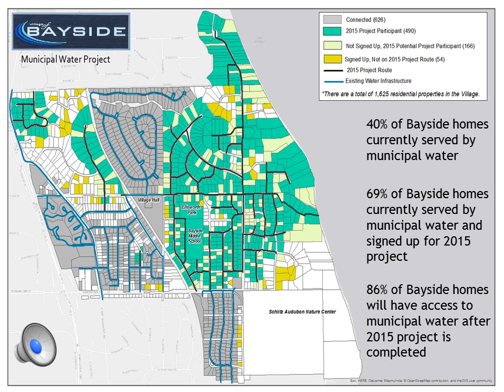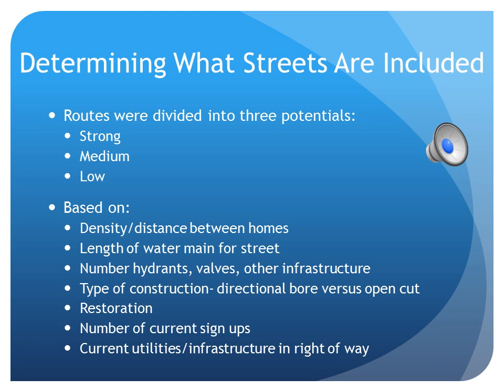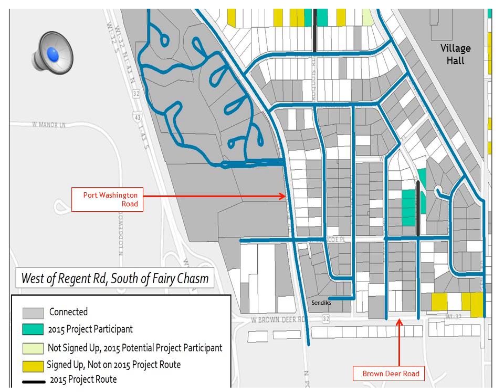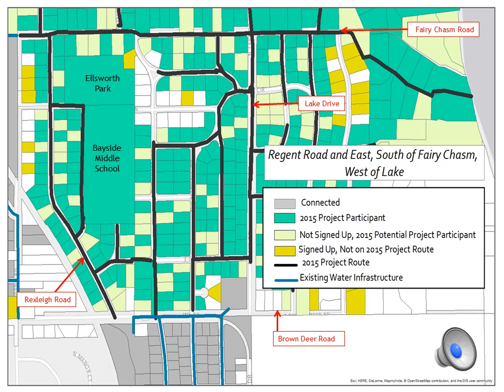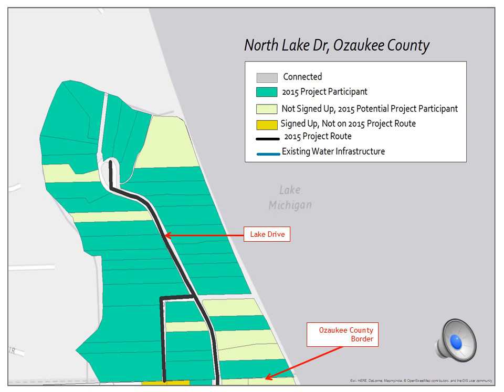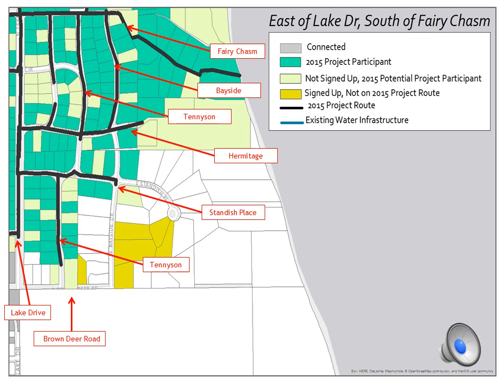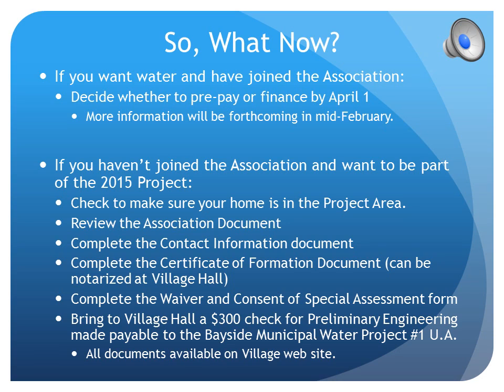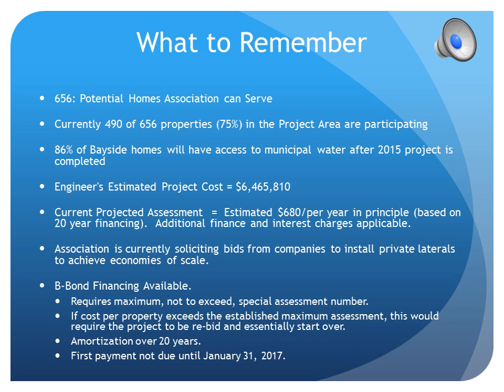Water Presentation December 2014- Routes